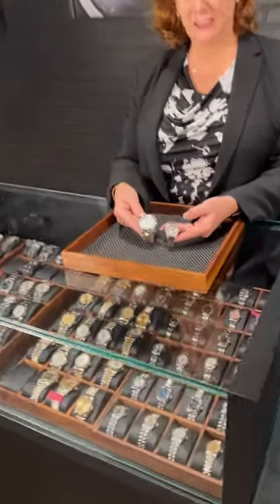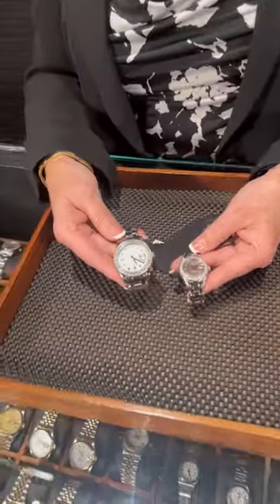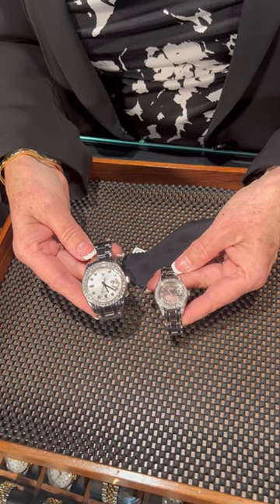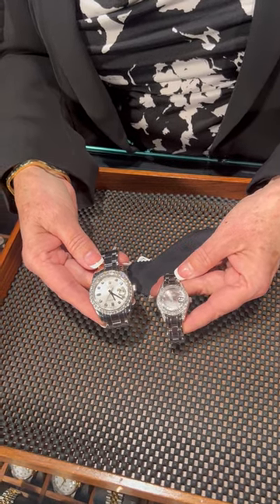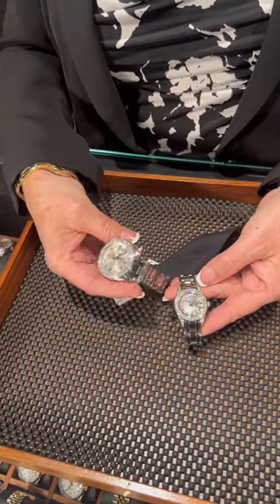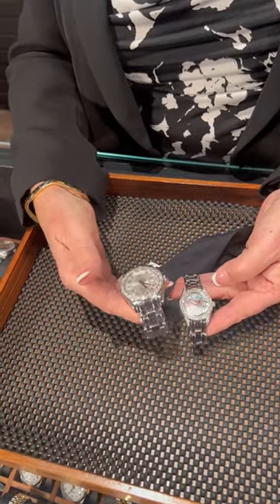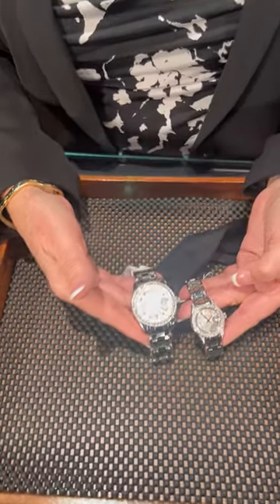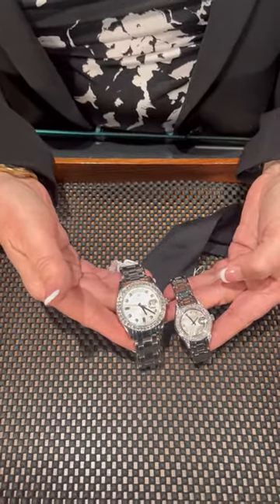Rolex Pearlmaster His And Hers Watches Review | SwissWatchExpo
These Rolex watches would make perfect his and hers pairing with their elegant dials and exquisite gems. One is housed in a 39mm platinum case with a silver-toned watch face, and the other features a traditional 29mm ladies' size, with a white gold finish, raised Roman numerals, and black Tahitian mother of pearl dial. Both are equipped with Pearlmaster bracelets with diamonds set around the bezel.

FULL DETAILS AND PRICING:
Rolex Pearlmaster White Gold Mother of Pearl Diamond Ladies Watch 69359

Rolex Day-Date Masterpiece Special Edition Platinum Diamond Mens Watch 18946